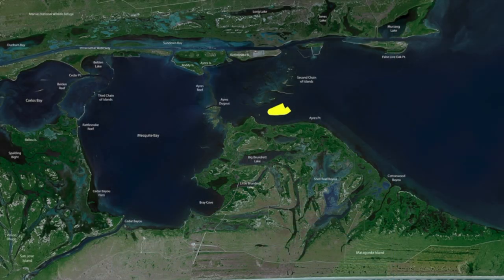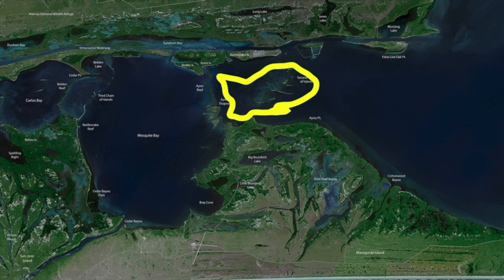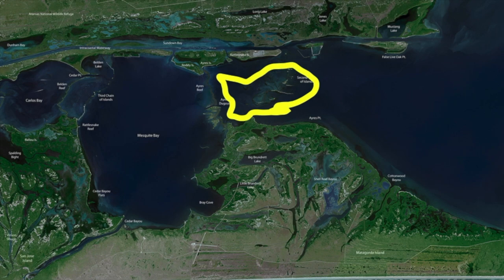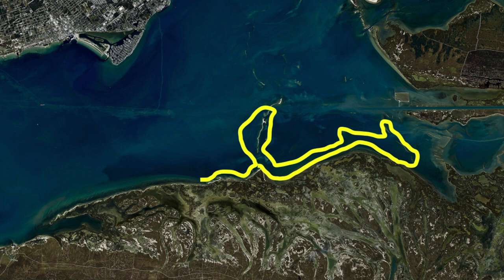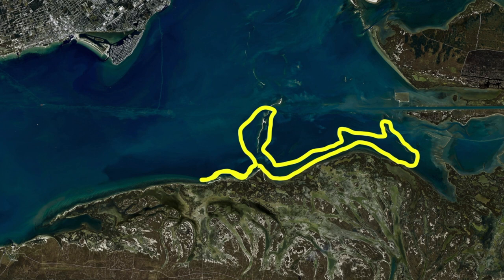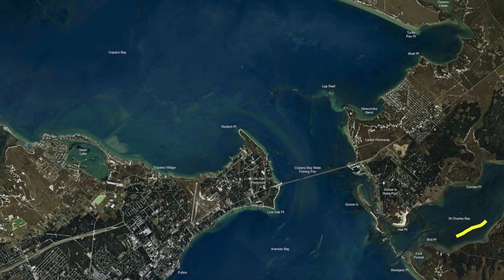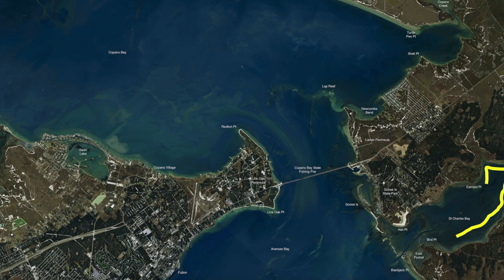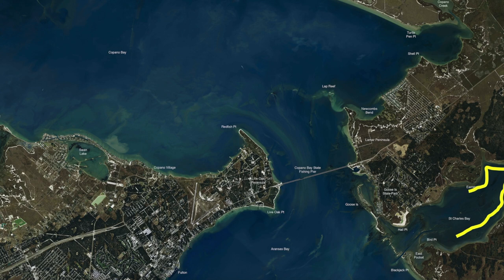Texas Fishing Tips Fishing Report June 6 2023 Rockport-Copano & Mesquite Bay With Larry Bell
Texas Fishing Tips- Weekly Fishing Reports, How to Tips for Fishing for the South Texas Gulf Coast. Fishing Report June 6 2023 Rockport-Copano & Mesquite Bay With Larry Bell